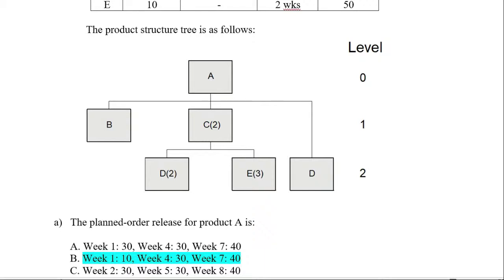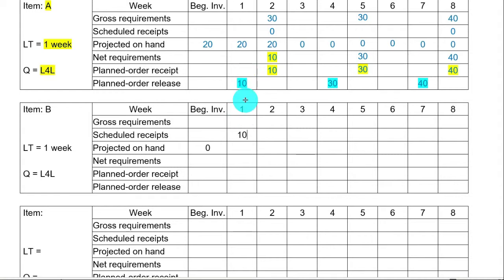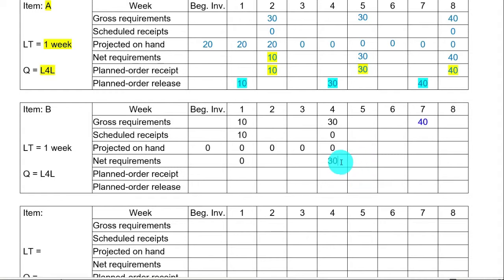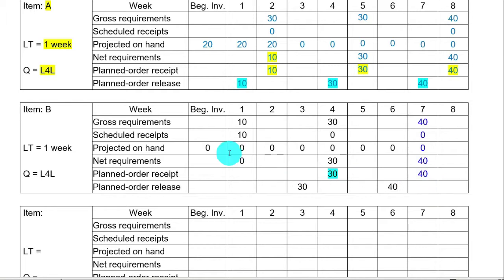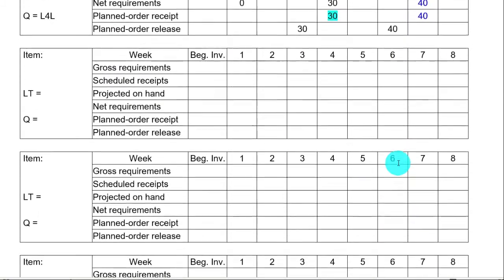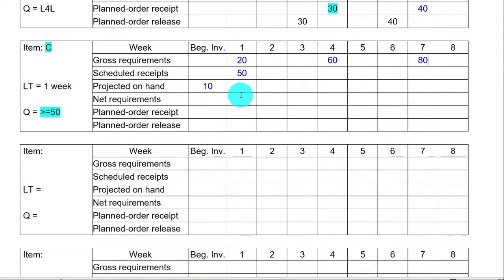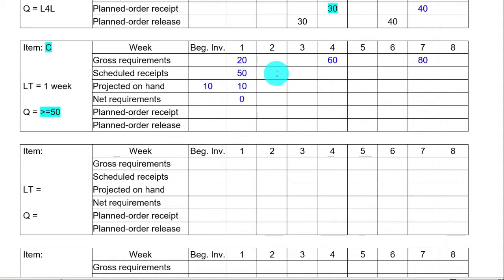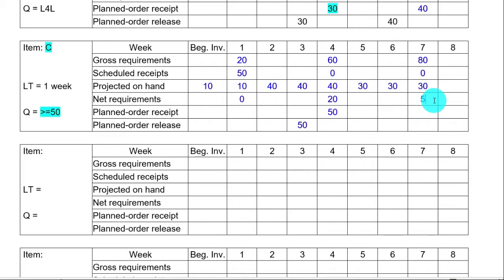MRP Practice Problem 1 Clip 2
OPER-3100 Operations Management
Topic: Material Requirements Planning